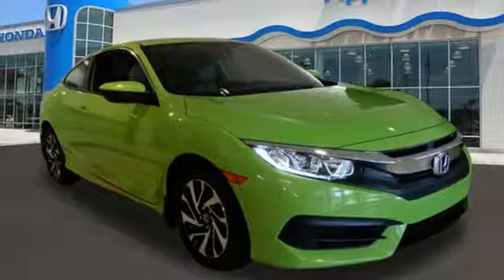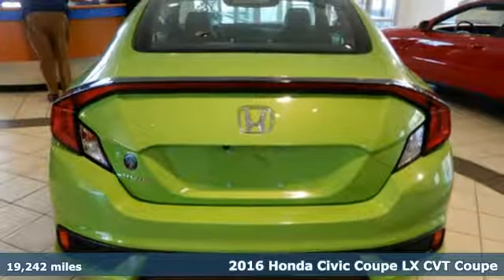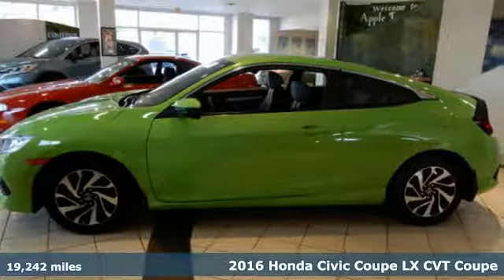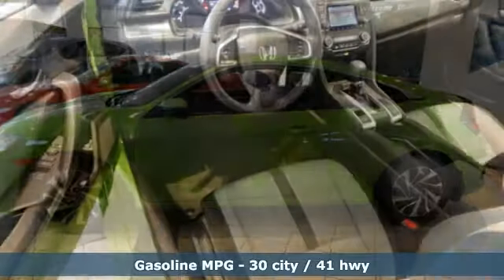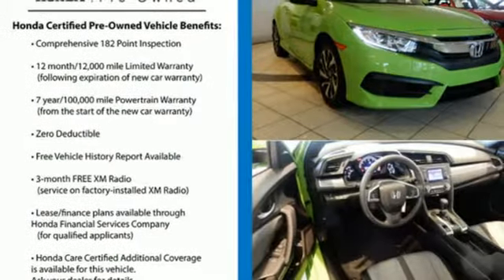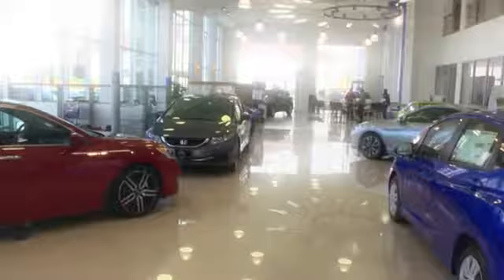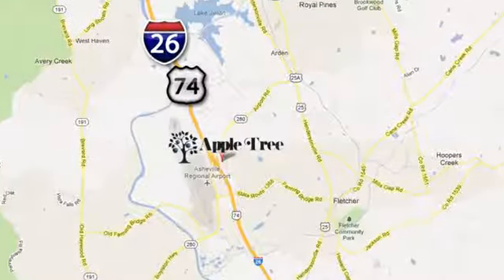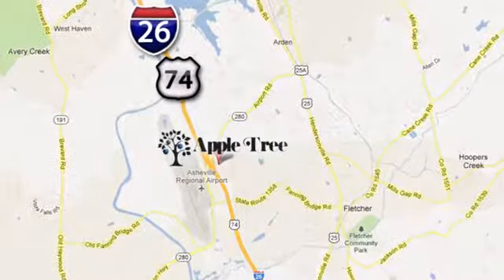Certified 2016 Honda Civic Fletcher Asheville, NC